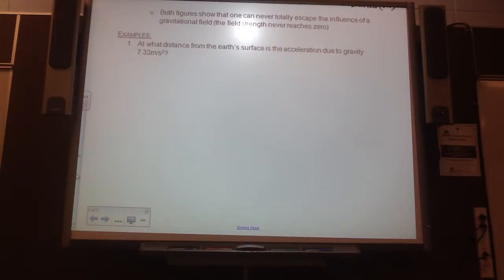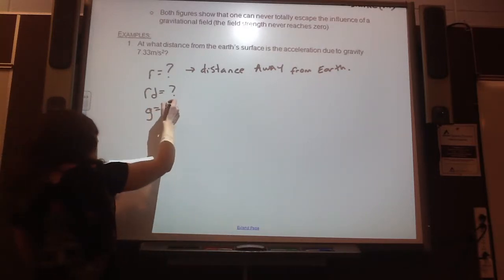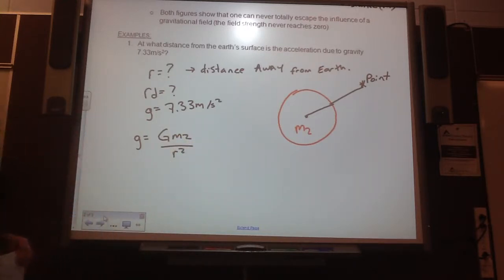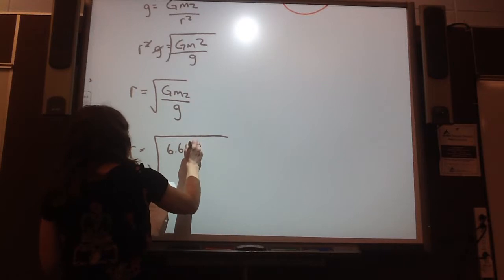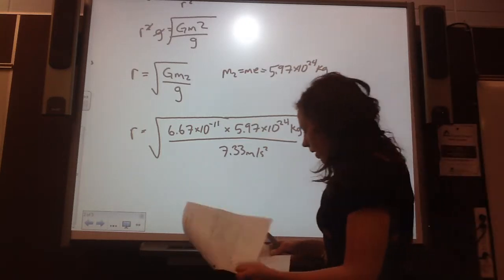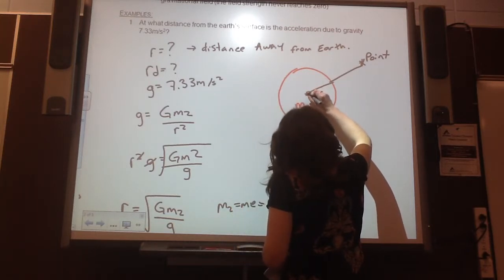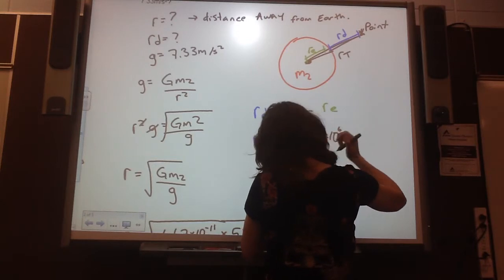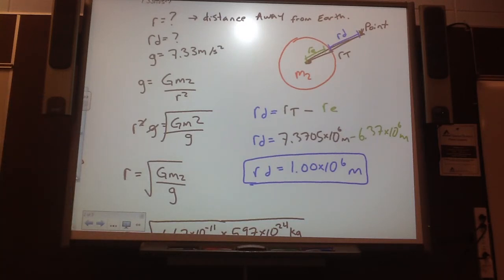Gravitational Field Strength part 3